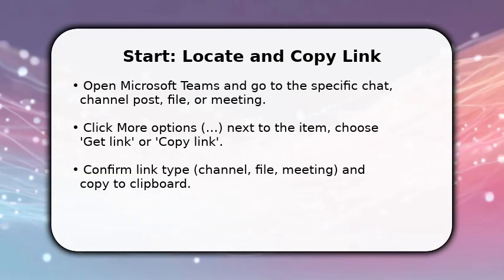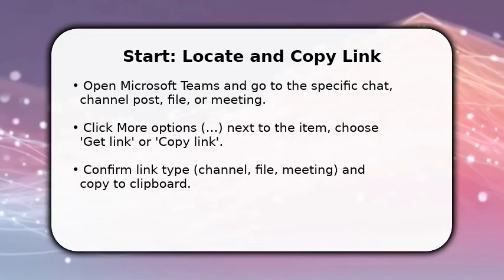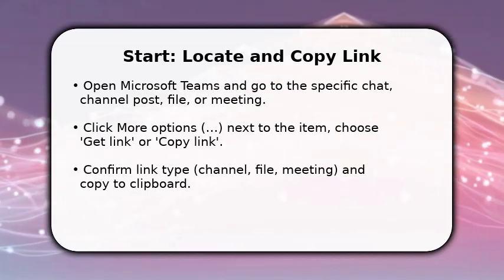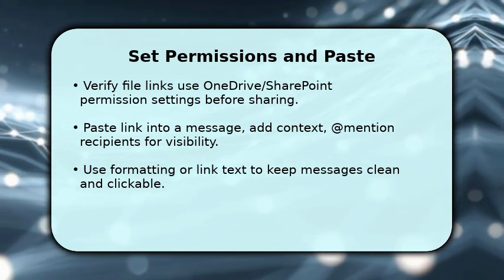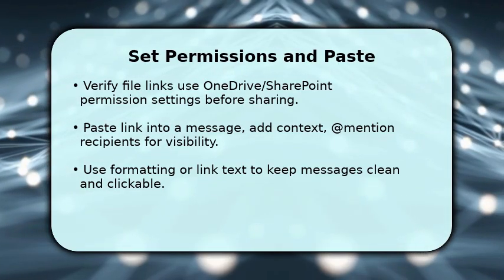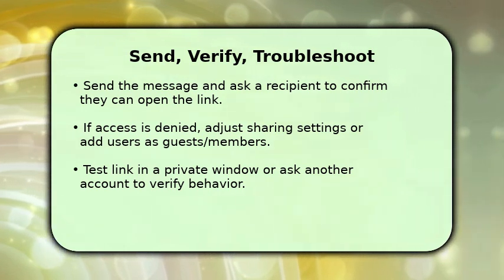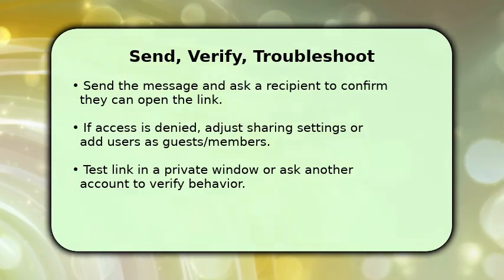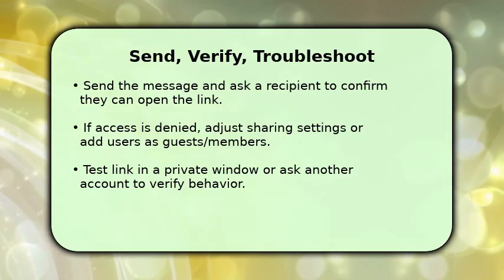How to Use Link in Microsoft Teams (easy Method)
Discover the simple steps to integrate links into your Microsoft Teams meetings for enhanced collaboration. This video guides you through embedding URLs directly, sharing files seamlessly with colleagues during live sessions.

Microsoft Teams, link integration, embed URL, share meeting content, collaboration tools,